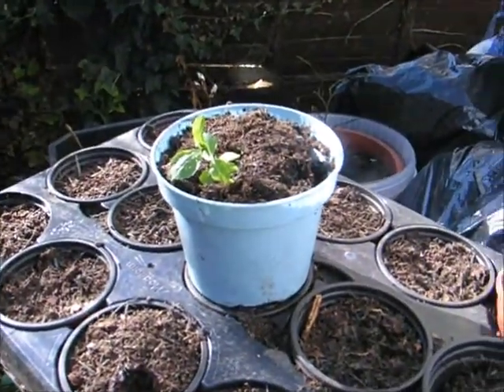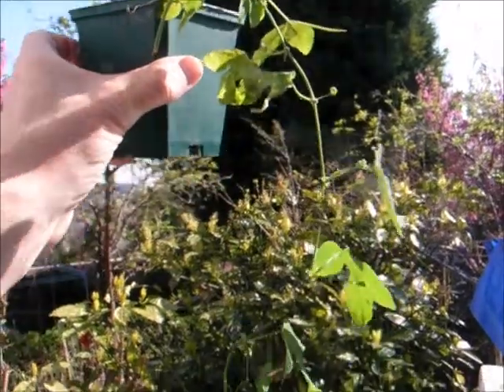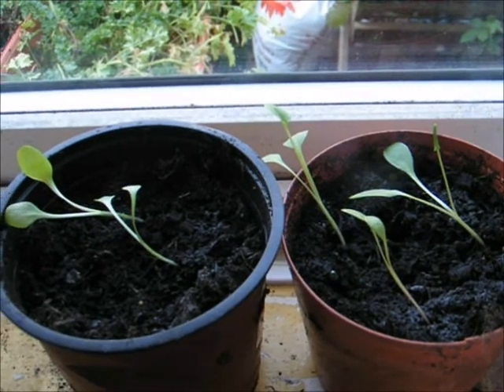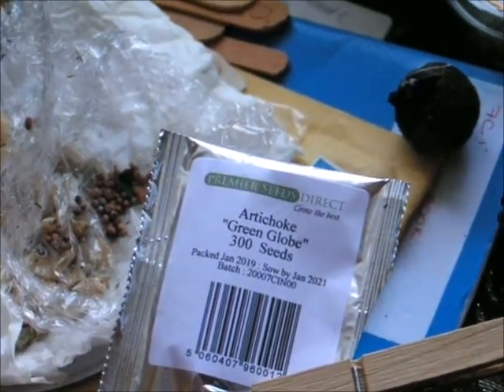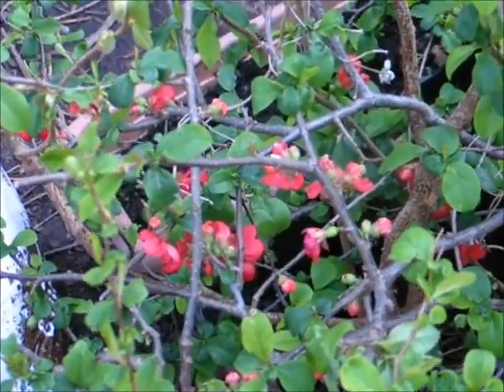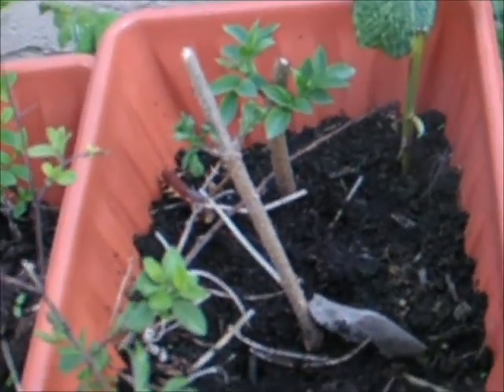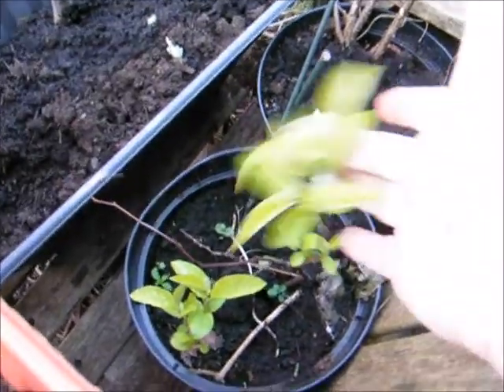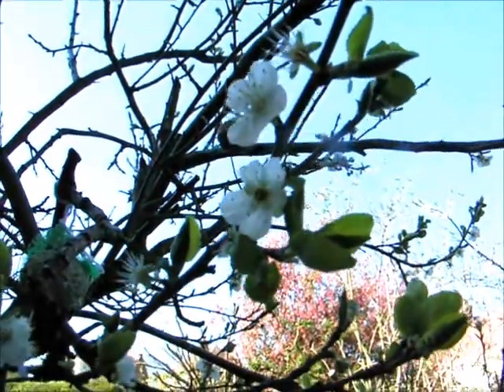Allotment Garden Update 31 March 2019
A tour around my blossoming plants and cuttings as we enter Spring in the UK.